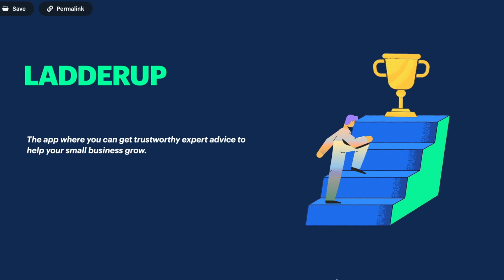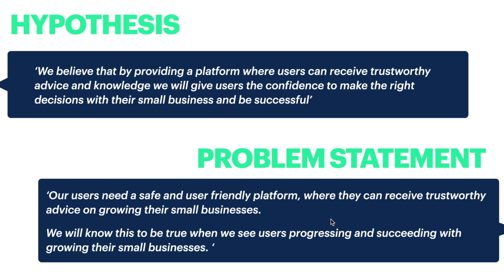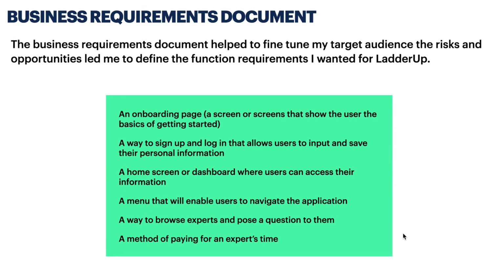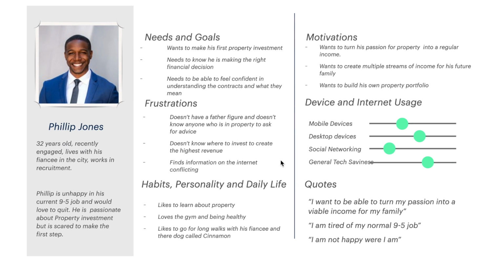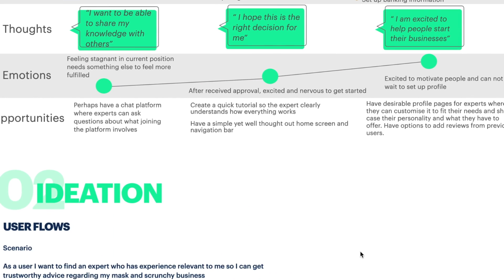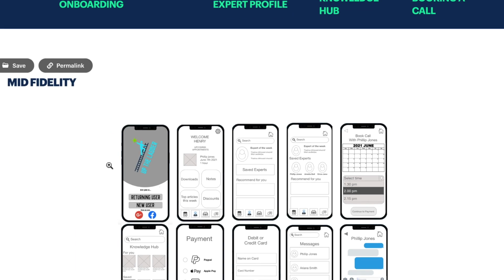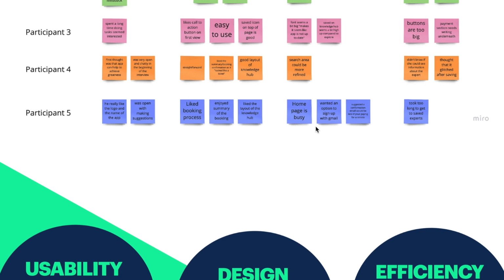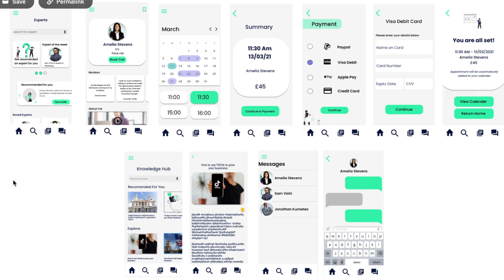Portfolio Walkthrough HD 1080p